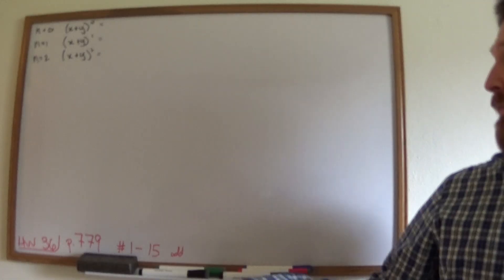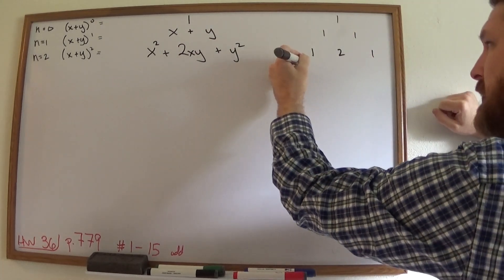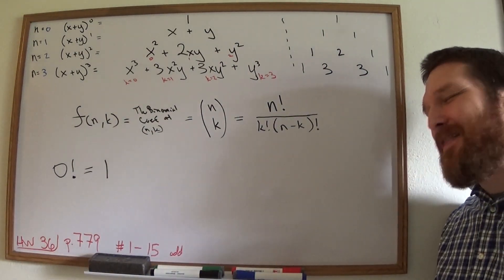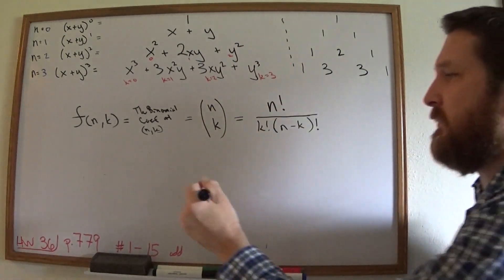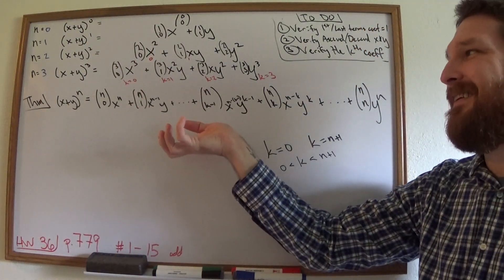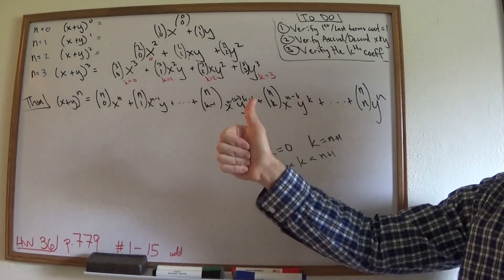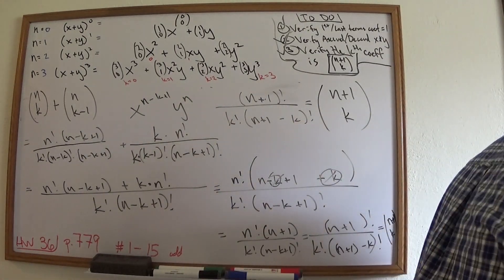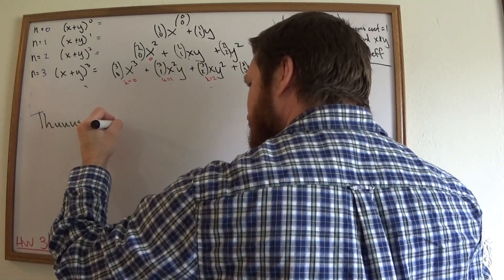Lecture 46 - The Binomial Theorem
- Proof of the binomial theorem

- Introduction to "n choose k," or the binomial coefficients